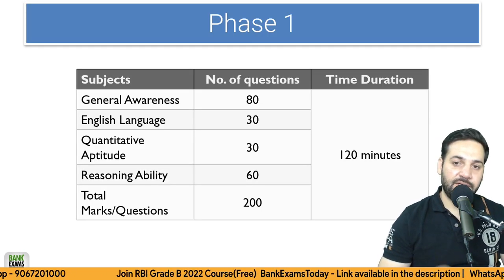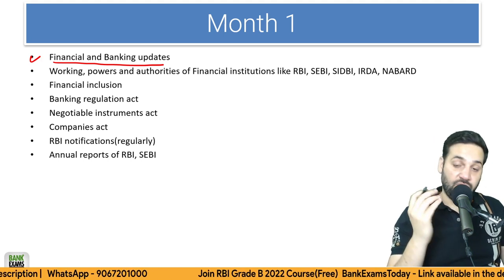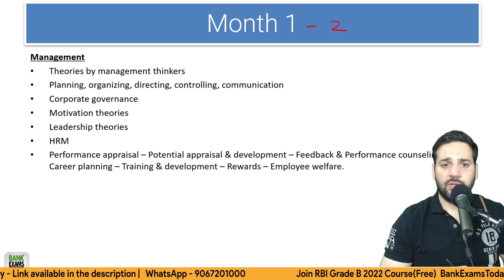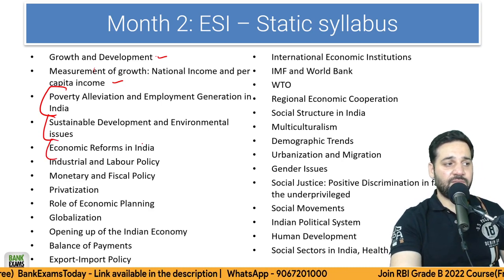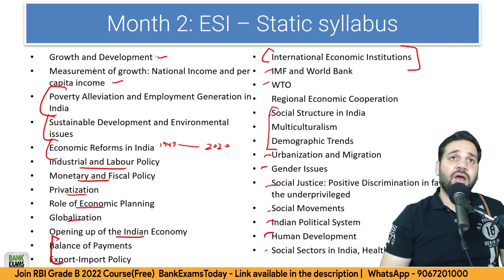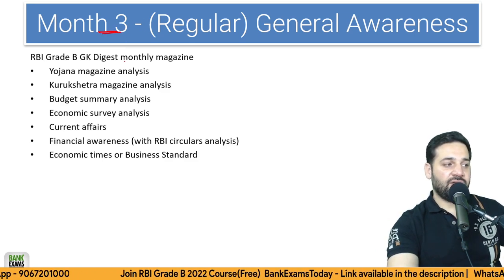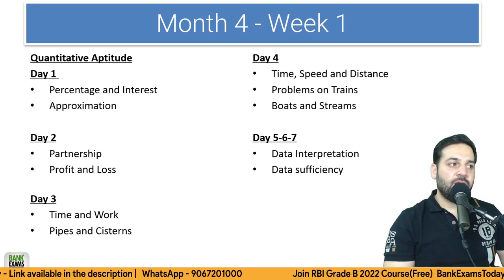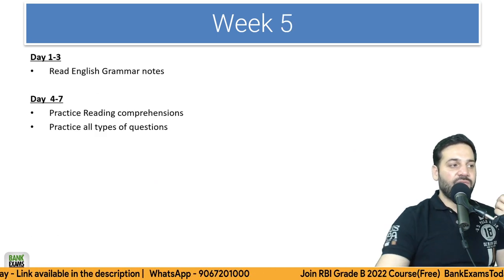RBI Grade B 2022 - 5 Months Study Plan